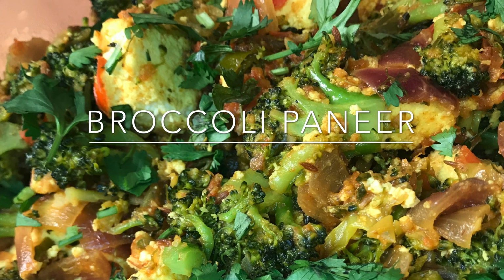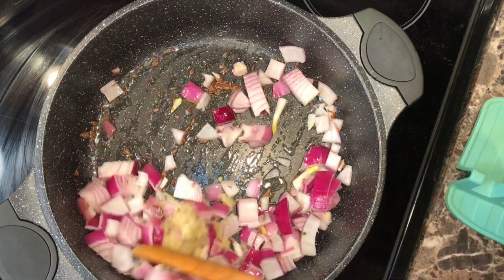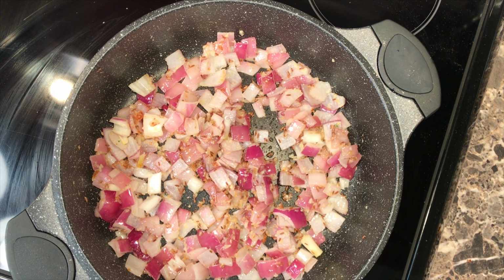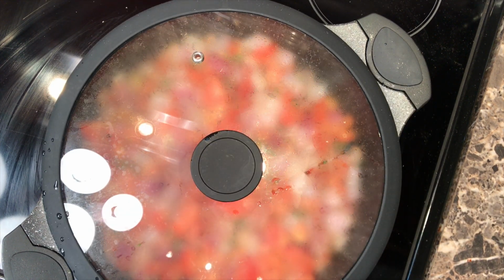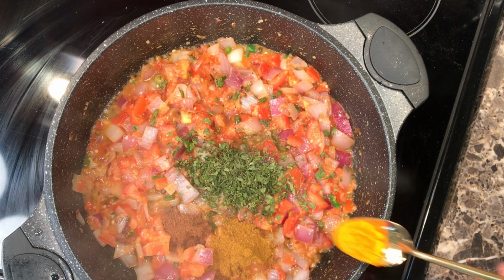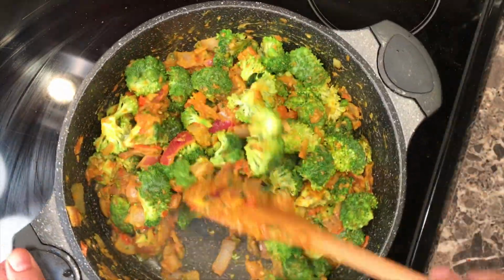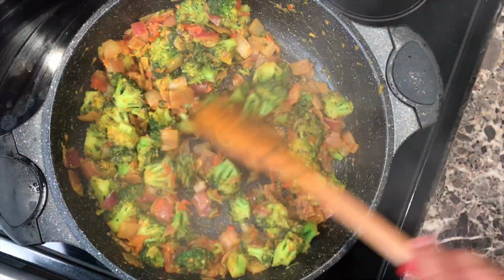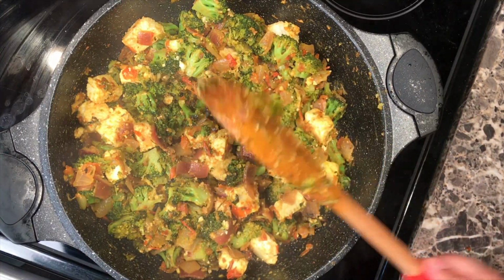Broccoli Paneer / healthy and delicious recipe!!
Fresh, healthy, and delicious recipe of broccoli and paneer. Made with fresh veggies and rich Indian household spices!

Hey khaira fam, I hope you liked this video.

Ingredients
- 2 tbsp oil
- 1 tap cumin seed
- 1 medium onion
- 1 tbsp ginger and garlic paste
- 3 medium tomato
- Green chilli as per your taste
- Salt as per your taste
- 2 tbsp dry methi
- 1 tbsp garam masala
- 1 tsp cumin seed powder
- 1 tbsp turmeric
- 4 cup broccoli
- 200 grams paneer
- Cilantro for garnishing

Music credits, iMovie: shapes of things by Michael Lockwood